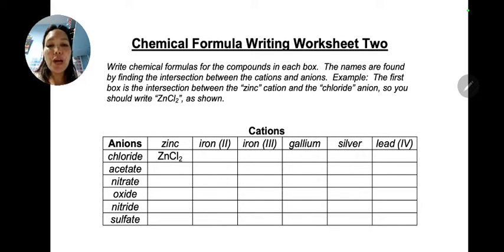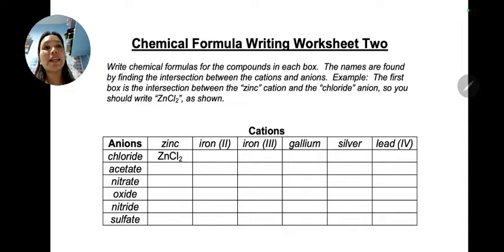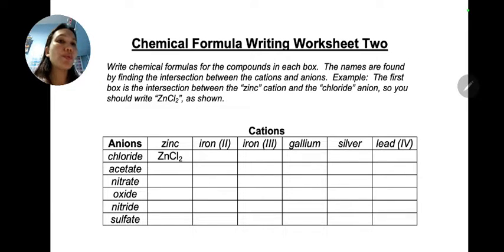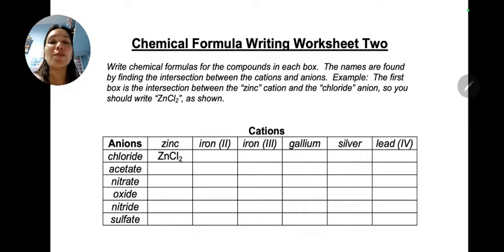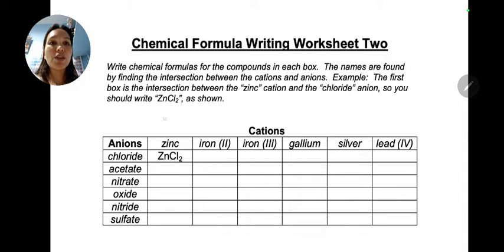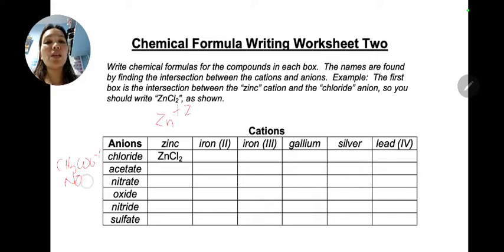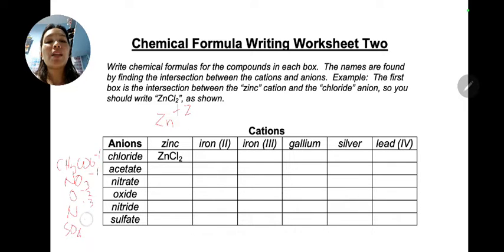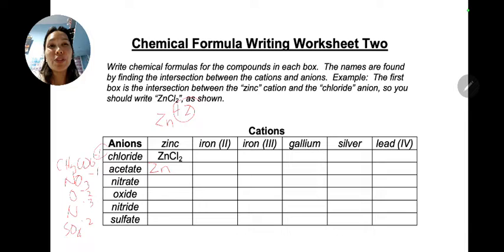Chemical Formula Writing Worksheet